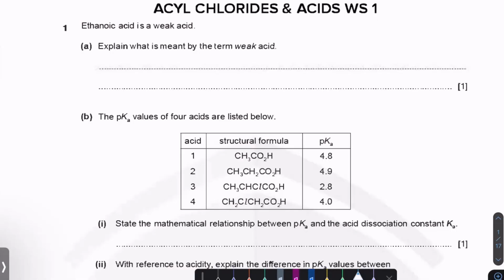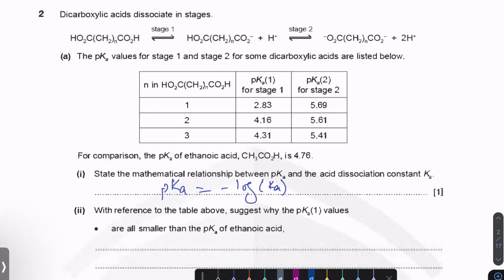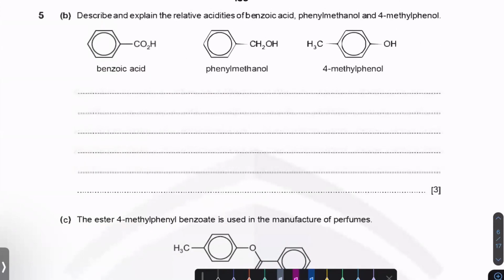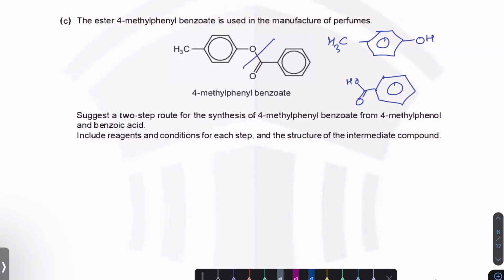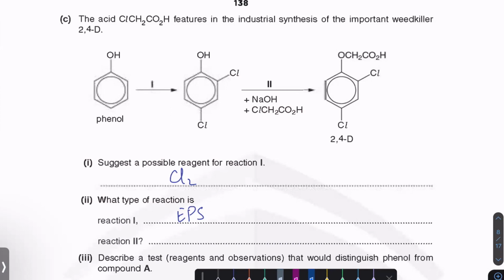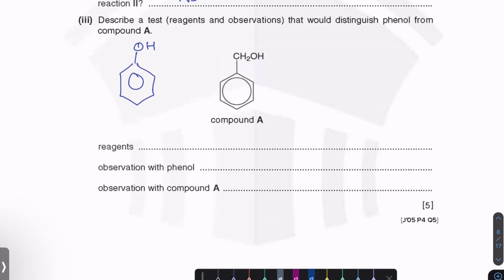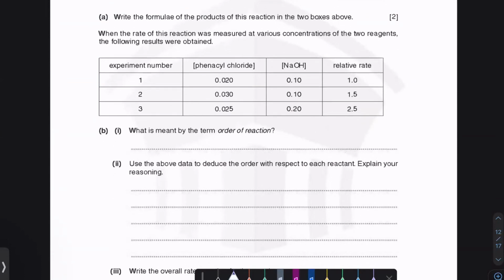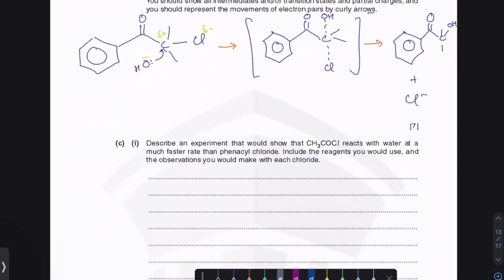Acyl Chlorides & Acid WorkSheet 1 | A2 & A level | Chemistry | Ahmed Bokhari